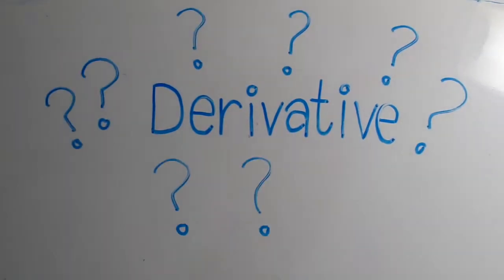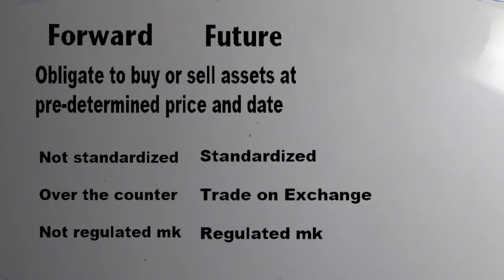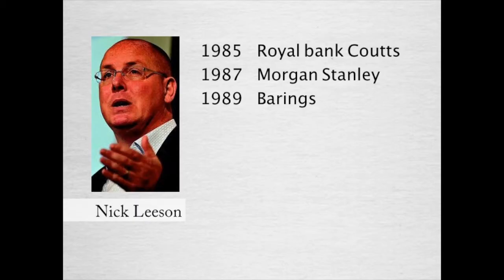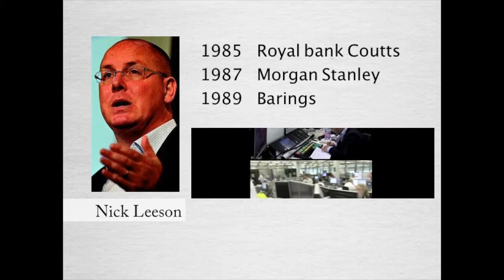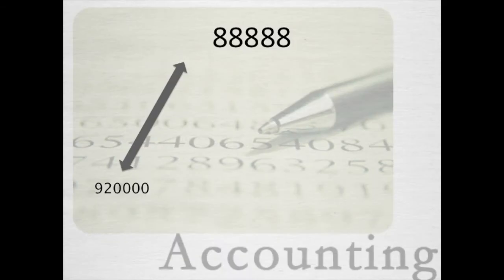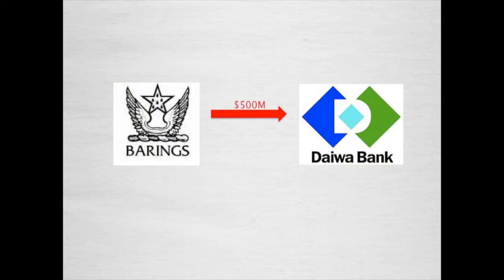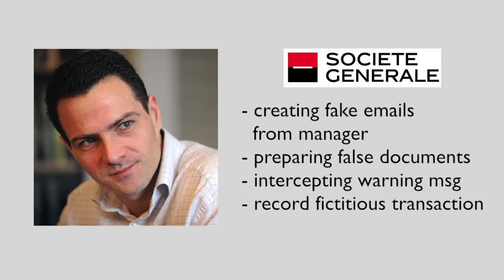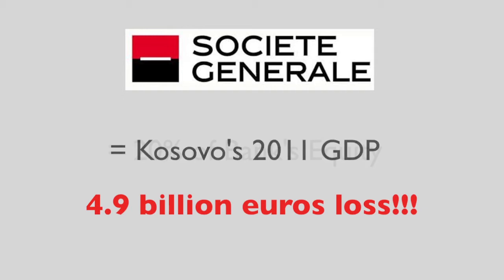FN415 - Rogue Traders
FN415 Risk Management Final project :::: Rogur trader : Nick leeson, Jerome Kerviel